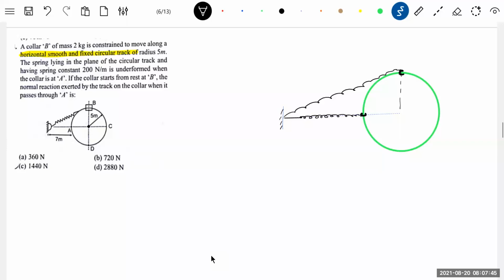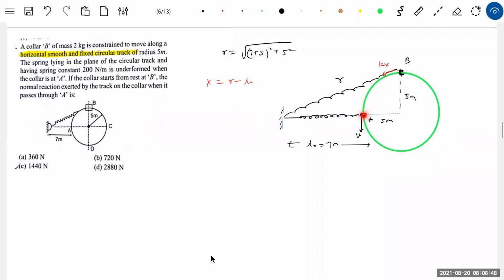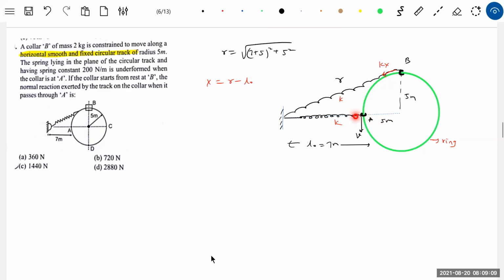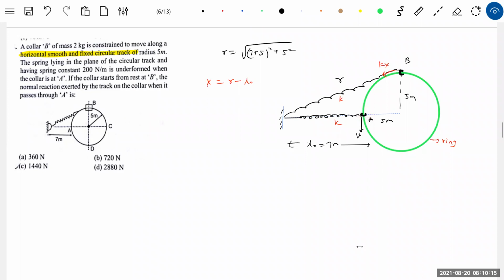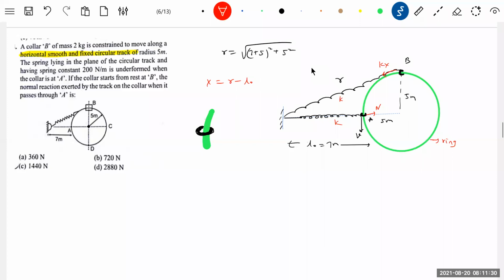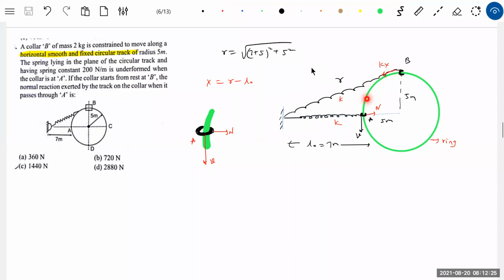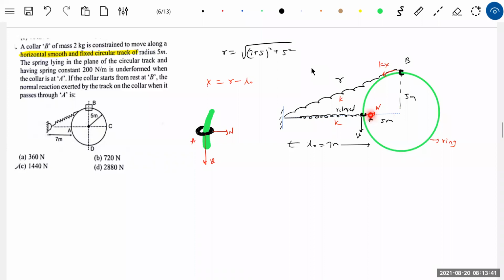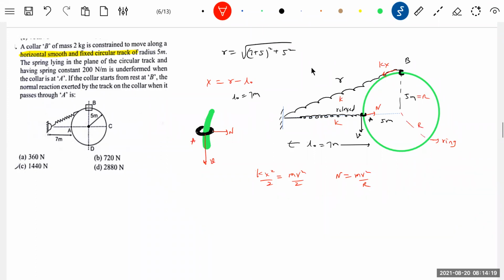30) spring force and circular motion | A collar B of mass 2 kg is constrained to move along a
horizontal smooth  and fixed circular track of radius 5m. The spring lying in the plane of the circular track and having spring constant 200 N/m is undeformed when the collar is at 'A". If The collar starts from rest at 'B, the normal reaction exerted by the track on the collar when it passes through A
 Physics | spring force and energy class 11  | JEE Main | JEE Adv |